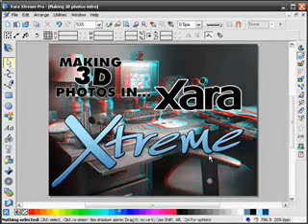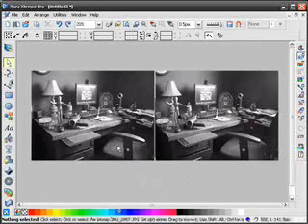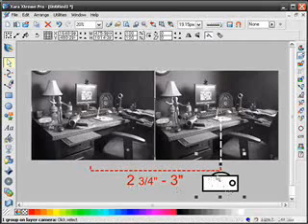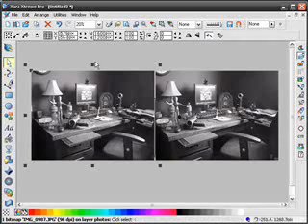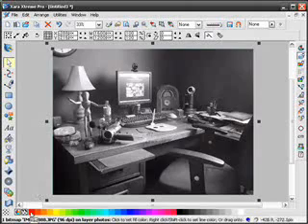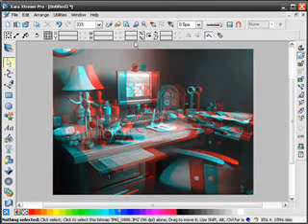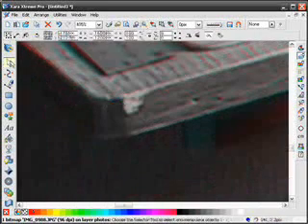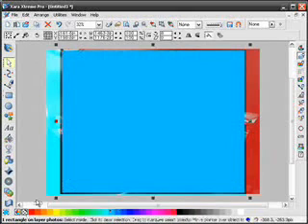Making 3D photos in Xara Xtreme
Very easy way of making your own 3D black and white images.  You will need a pair of red-blue 3D glasses.

Version 3.0.2 of Xara Xtreme was used in the making of this video.